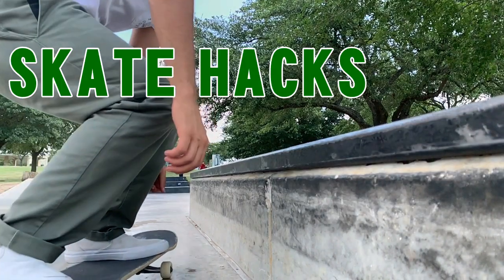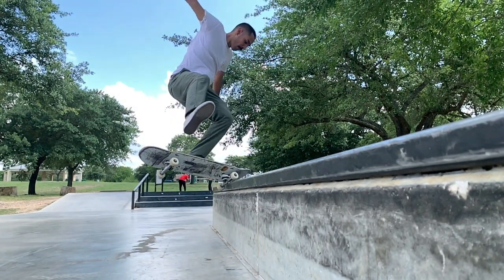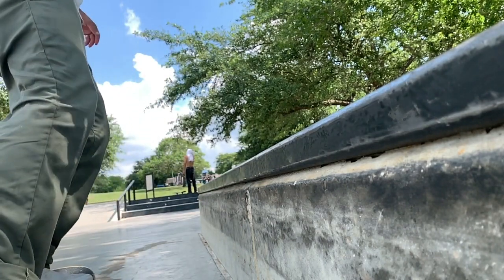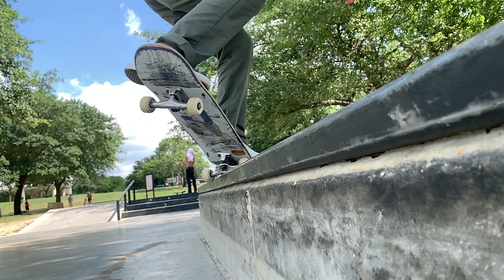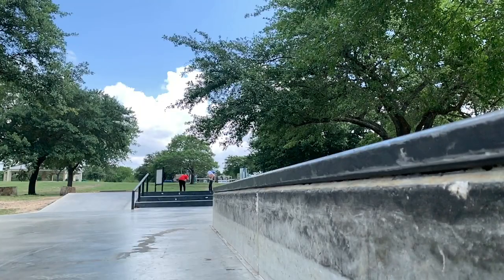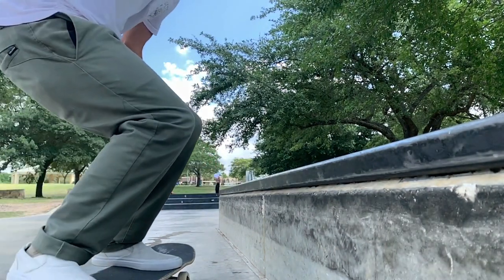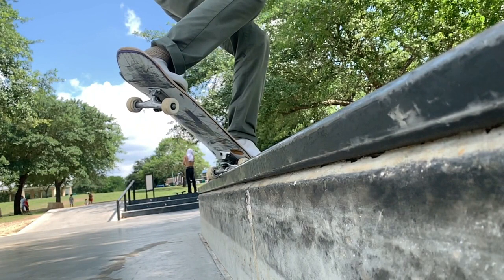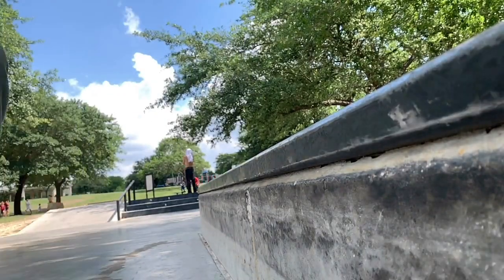Practicing FRONTSIDE CROOKED GRINDS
Today we're covering front crooks and the important parts of the trick.